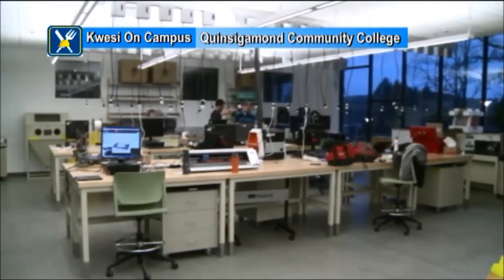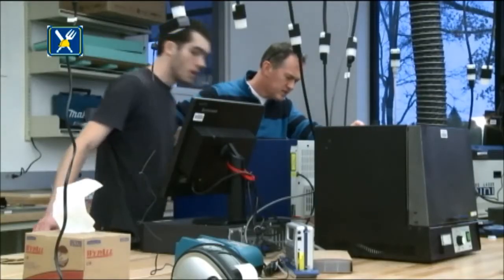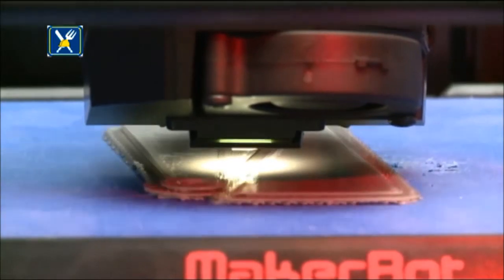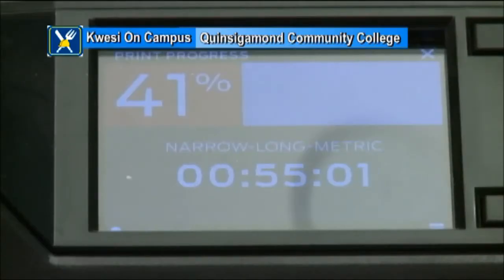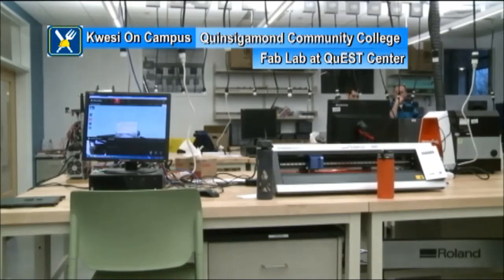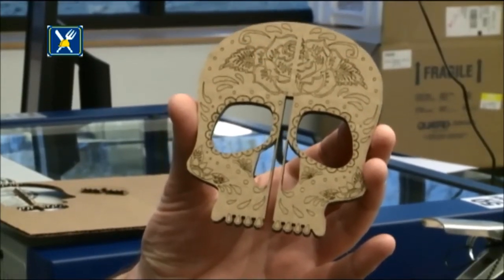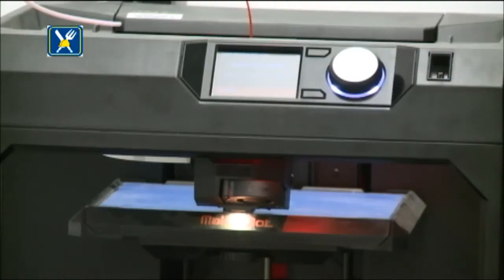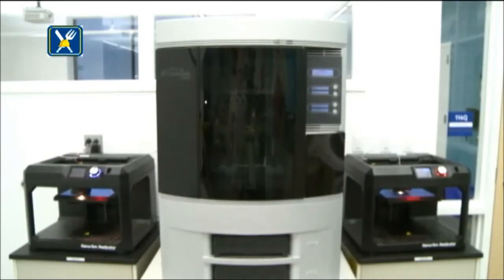Kwesi On Campus Quinsigamond Community College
Kwesi Foster, Operations, Communications, and Administrative Specialist at Central Massachusetts Workforce Investment Board takes a tour of Quinsigamond Community College new QUEST Center located in Worcester, MA.